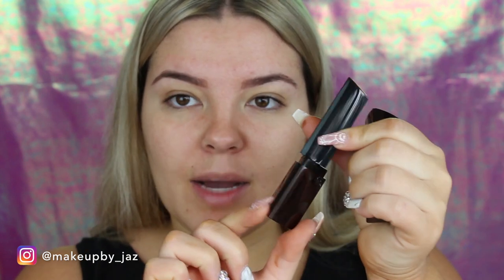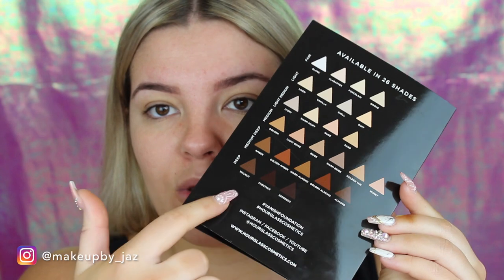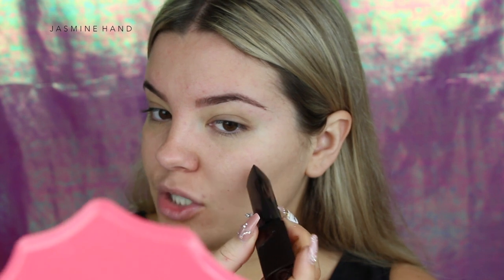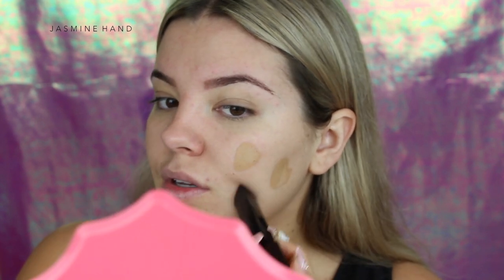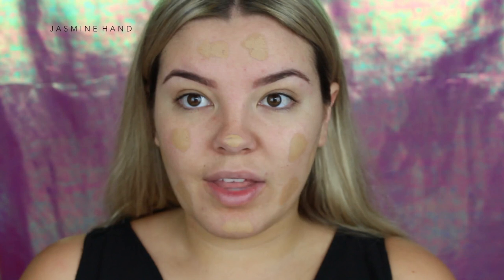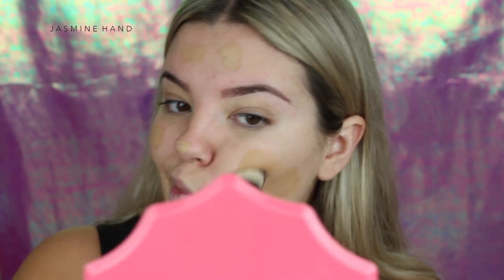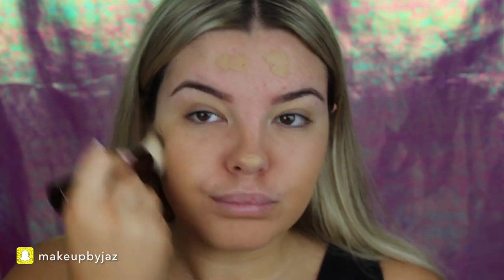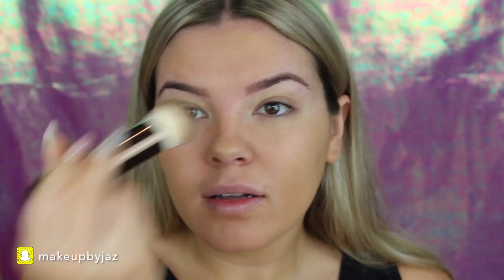Hourglass Seamless Vanish Foundation Stick + Brush Review/Demo/First Impressions ♡ Jasmine Hand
♡ Watch in HD!

Hey pretties! Im really happy how this video turned out except for the end grrr i hate when it doesn't focus properly. I hope this video gave you guys an idea of how the foundation looks and what it wears like before it releases here in Australia. It releases in Mecca on Aug 23rd!
Thanks so much for taking the time to watch my videos, it really does mean alot to me! Lots of love xoxo

Leave a comment saying flower power if you are reading this!

♡ Info ♡

- 26 shades
- $46US

What it is:
A long-wearing foundation stick with the coverage of a concealer, fluidity of a liquid, and weightlessness of a powder for invisible full coverage.

What it does:
A foundation and concealer in one, Vanish Foundation’s concentrated formula is infused with double the amount of pigment versus traditional foundations for instant full coverage in one application. The long-wearing, waterproof formula provides 12 hour coverage, and the innovative formula adjusts to your body temperature to effortlessly blend into the skin. Encased in a unique triangular bullet for precise application along the contours of the face, it can be used to contour and highlight. It features an array of shades and it’s designed specifically to be used with the Vanish Foundation Brush for the most seamless finish.

Jasmine Hand
Australia

♡ Equipment ♡